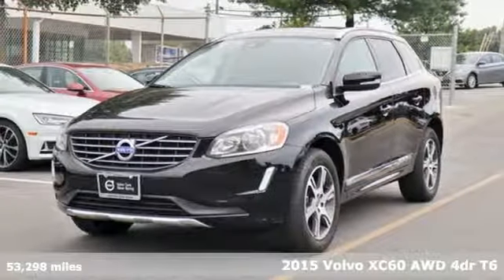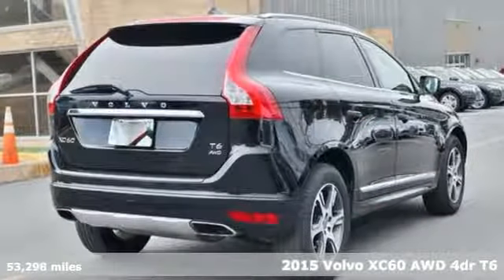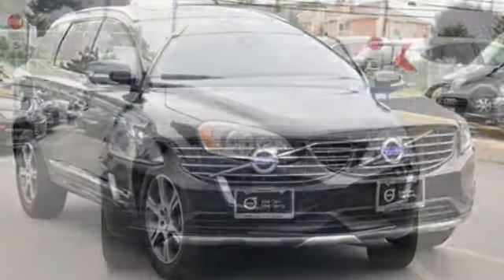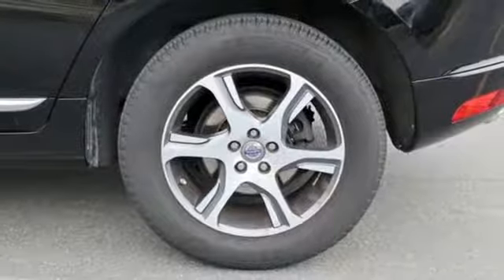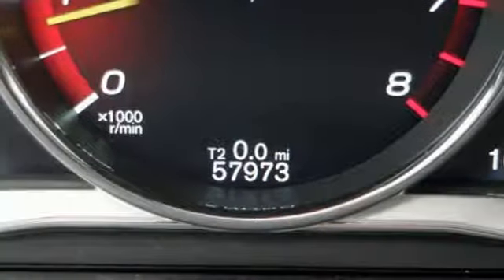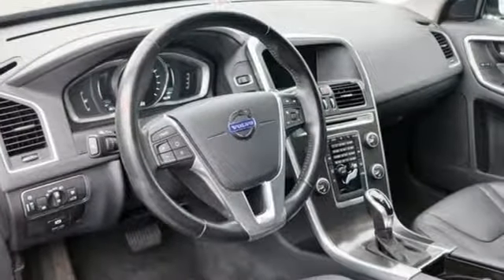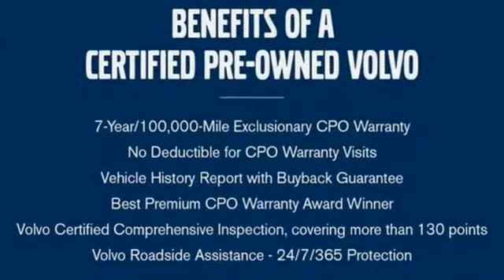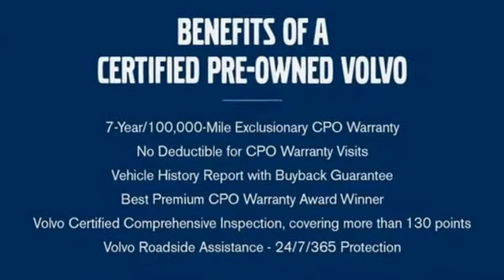Used 2015 Volvo XC60 Silver Spring MD Washington DC, MD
Year: 2015
Make: Volvo
Model: XC60
Trim: T6
Engine: 3.0L I6 Turbocharged
Transmission: 6-Speed Automatic with Geartronic
Color: Black
Interior: Off-Black
Mileage: 53298
Stock #: GS0237
VIN: YV4902RBXF2623739
2015 Volvo XC60 Black Stone AWD T6 3.0L I6 Turbocharged CARFAX One-Owner. Clean CARFAX. Volvo Certified Pre-Owned Details:brbr * Limited Warranty: 60 Month/Unlimited Mile (whichever comes first) from original in-service datebr * Roadside Assistancebr * Vehicle History Report with Buyback Guarantee. Includes Trip Interruption Reimbursementbr * Warranty Deductible: $0br * Vehicle Historybr * Transferable Warrantybr * 170+ Point InspectionbrbrbrAlloy Wheels, Leather Seats, Moonroof, AWD. Recent Arrival!brAwards:br * 2015 IIHS Top Safety Pick+ *Your additional costs are sales tax, tag and title fees for the state in which the vehicle will be registered, any dealer-installed options (if applicable) and a $299 dealer processing fee (not required by law). Prices are subject to change, and prior sales are excluded from these offers. While every reasonable effort is made to ensure the accuracy of this information, we are not responsible for any errors or omissions contained on these pages. Please verify any information in question with the dealer.

Address:
3121 Automobile Boulevard